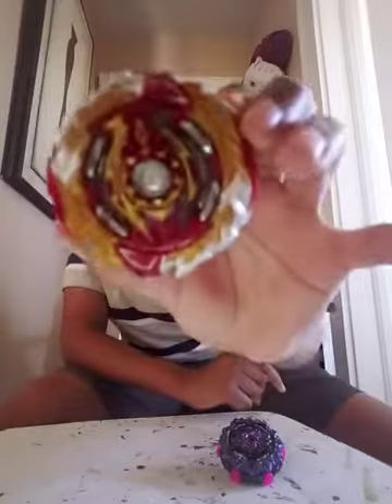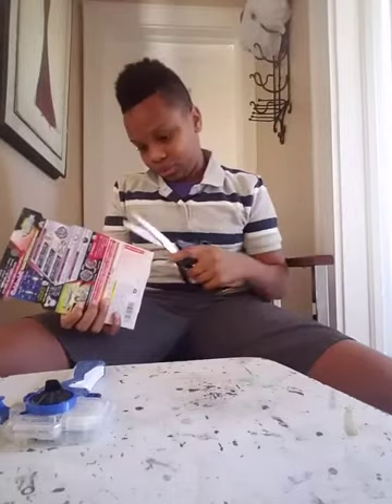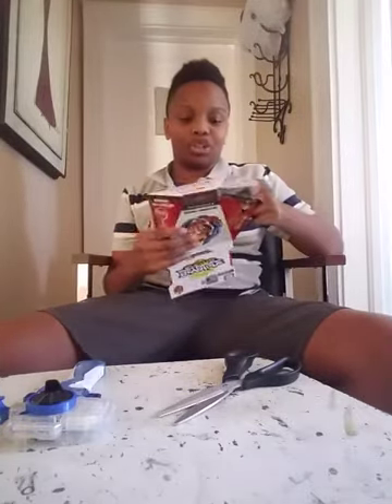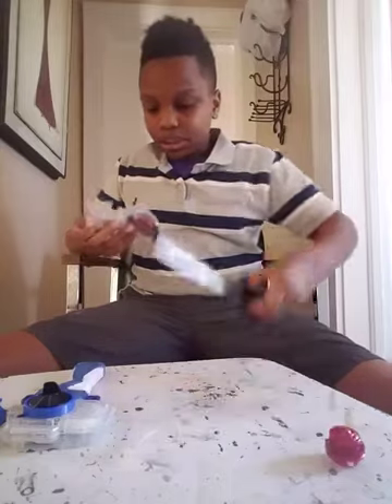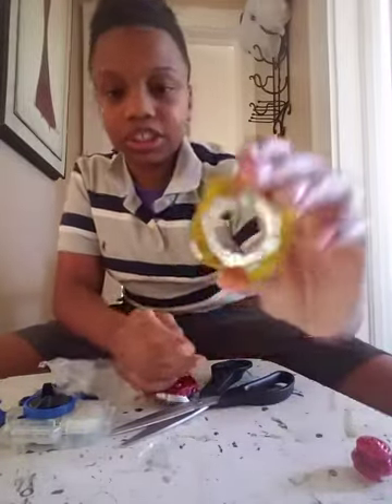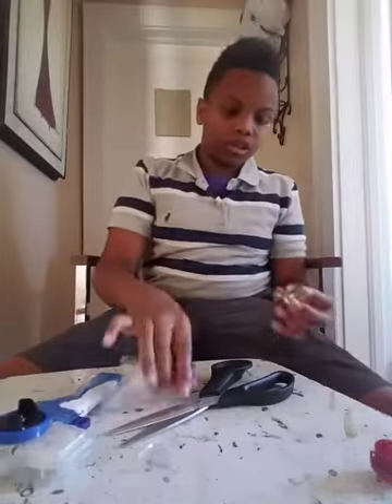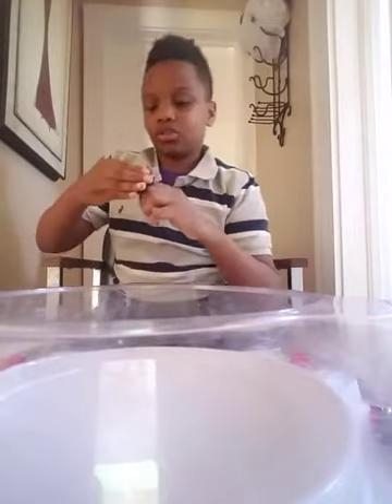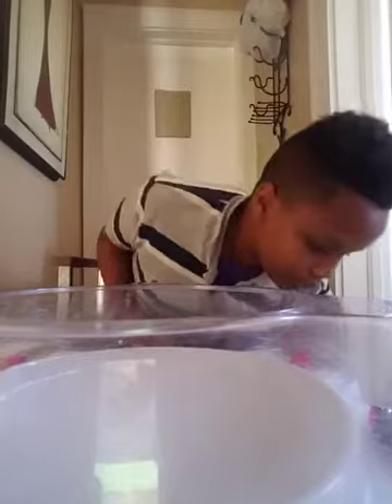AIGA! - Union Achilles Cn. Xt.+ Unboxing and Test Battles!